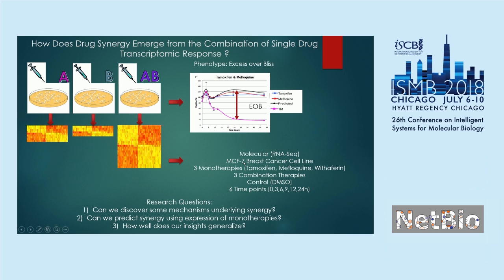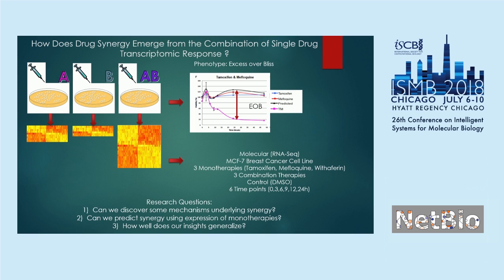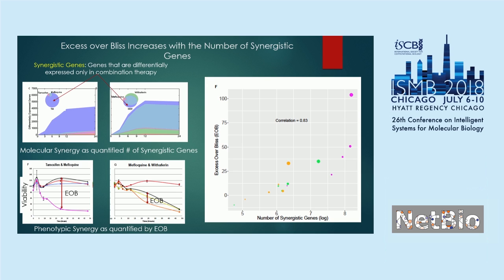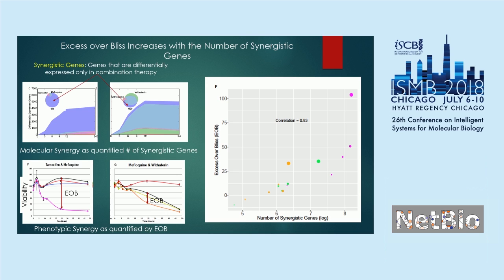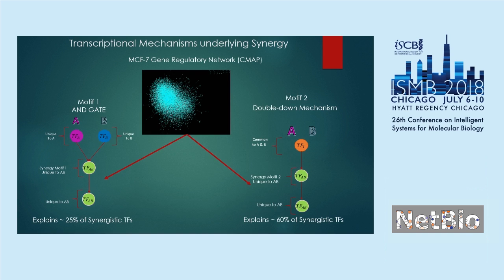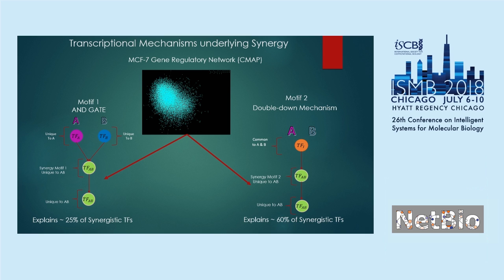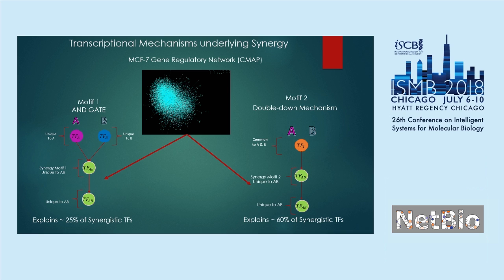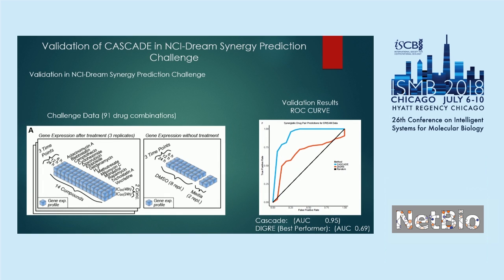The transcriptome of a synergistic drug combination... - Mehmet Eren Ahsen - ISMB 2018 NetBio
The transcriptome of a synergistic drug combination emerges from correlated single-drug gene expression via a transcriptional cascade - Mehmet Eren Ahsen - ISMB 2018 NetBio